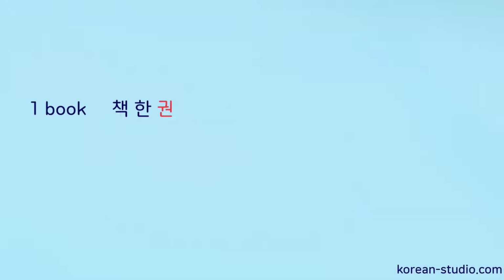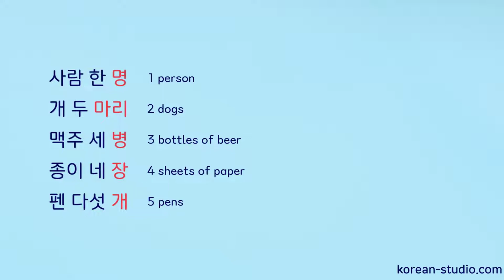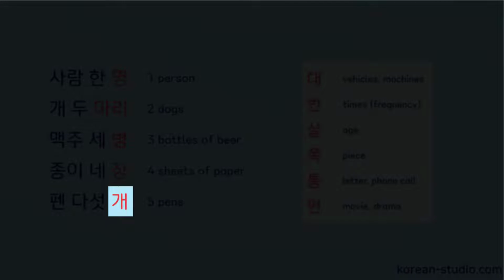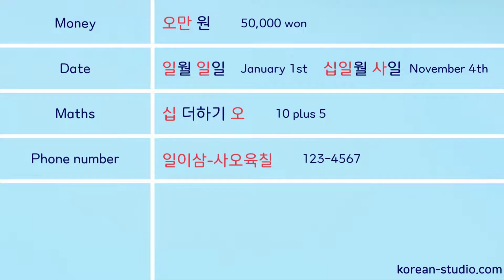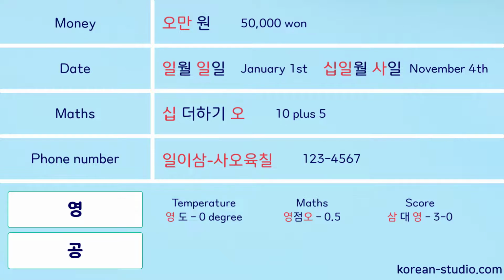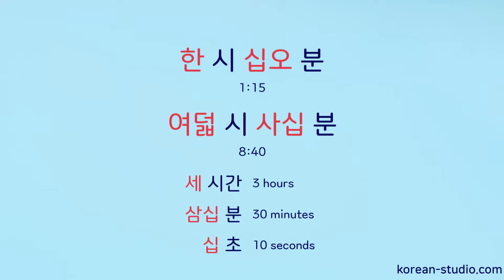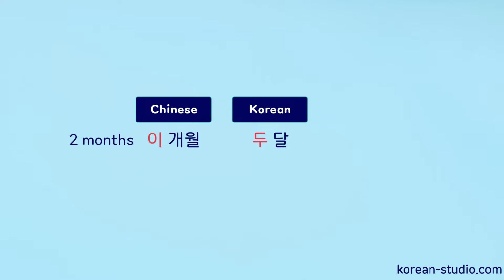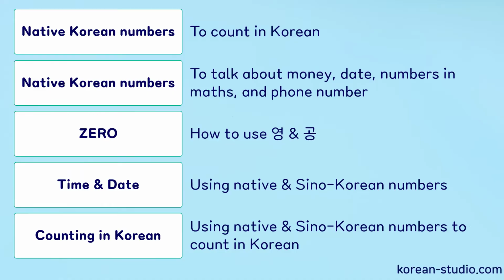How to use Korean numbers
Let's learn how to use Korean numbers!